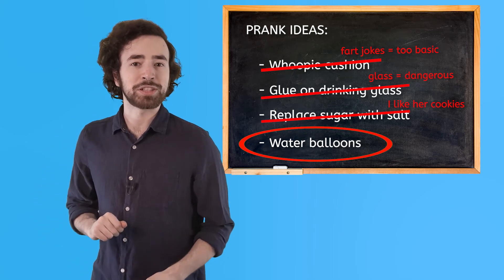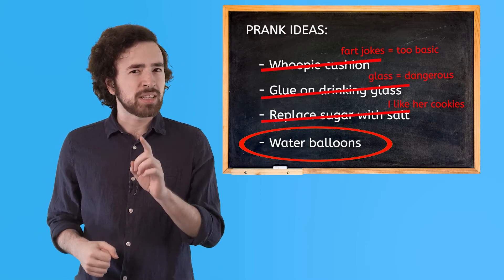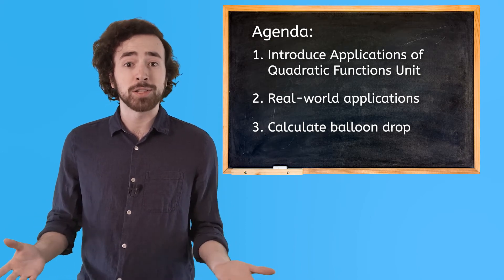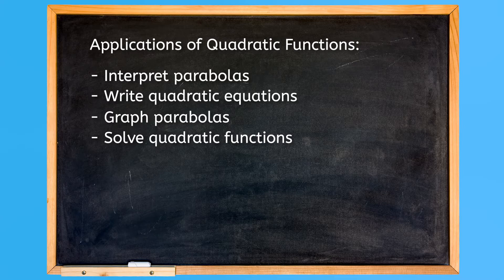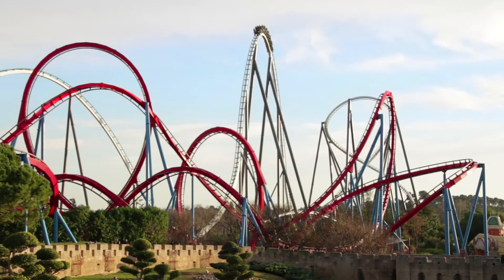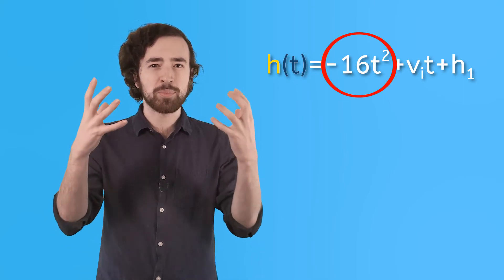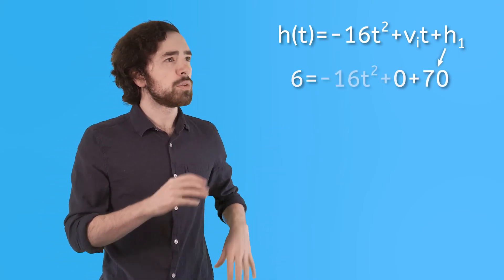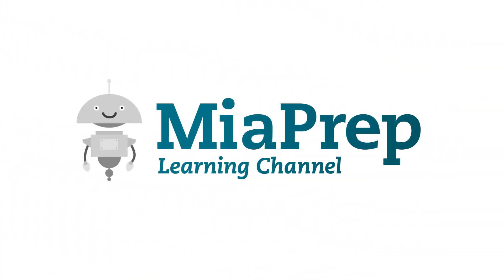Introduction to Applications of Quadratic Functions for Teens!